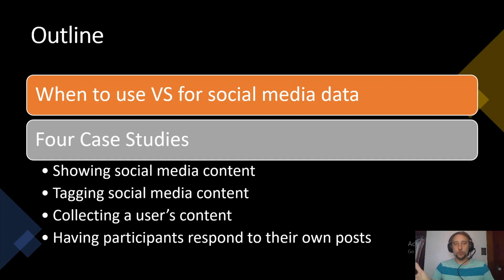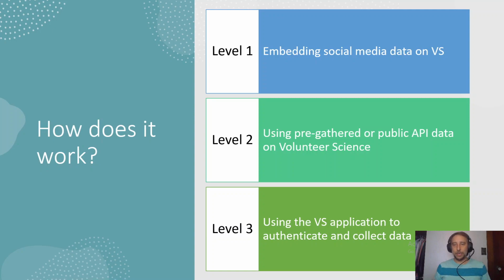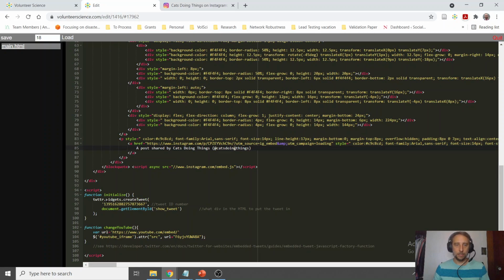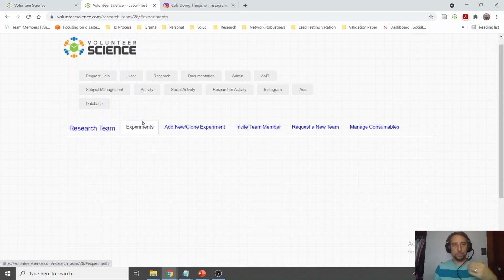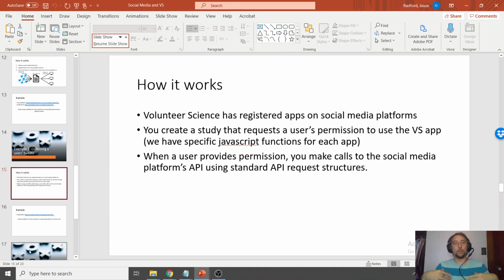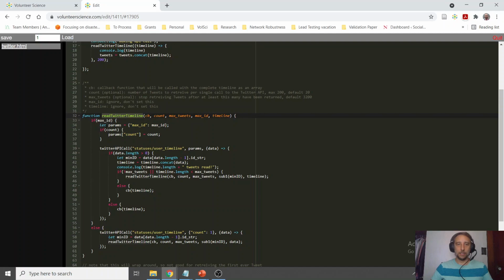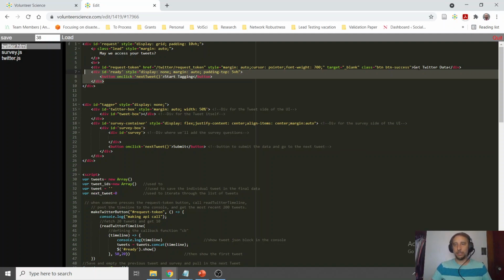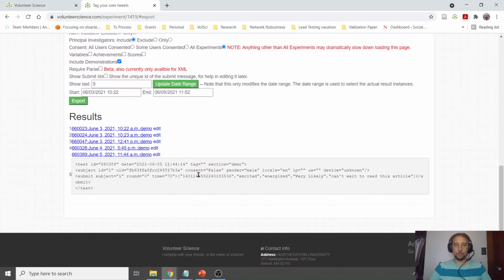Using Social Media Data on Volunteer Science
In this workshop, we go over:
    1:45   - When to use Volunteer Science for social media research
    7:51   - How to embed social media posts in a study
    17:09 -  How to have people tag or respond to posts in a study
    26:26 -  How to collect an individual's social media data
    36:30 -  How to have an individual respond to their own social media posts